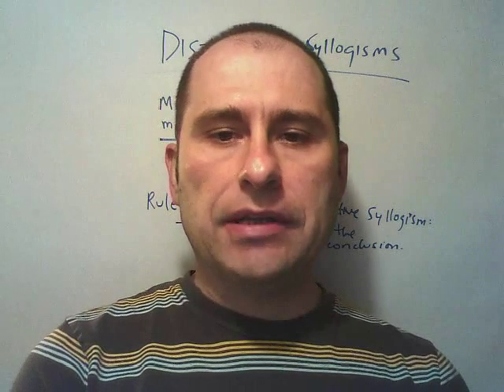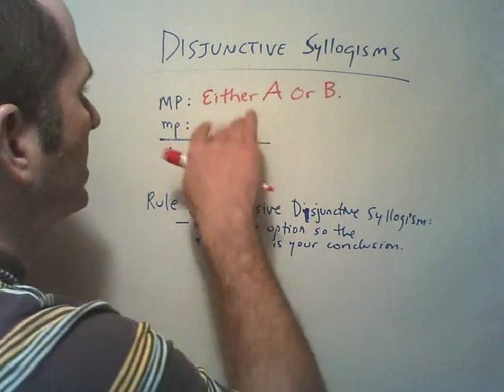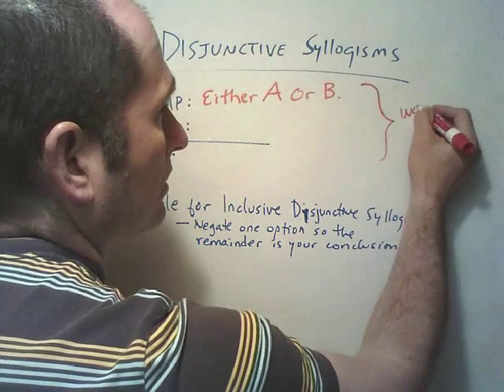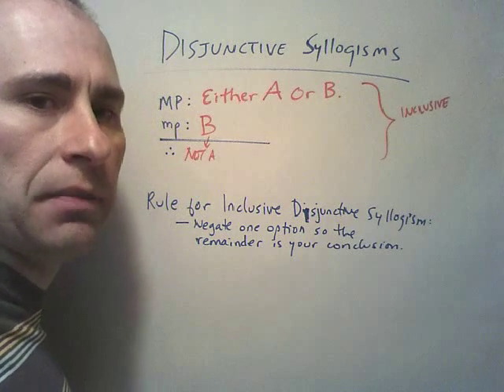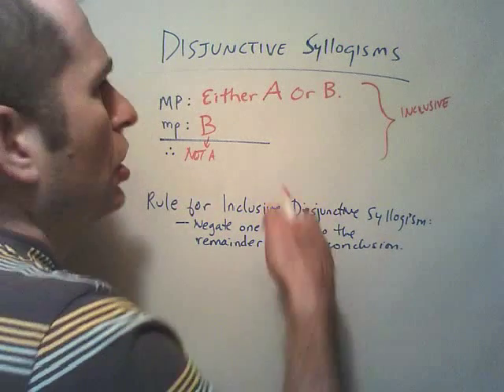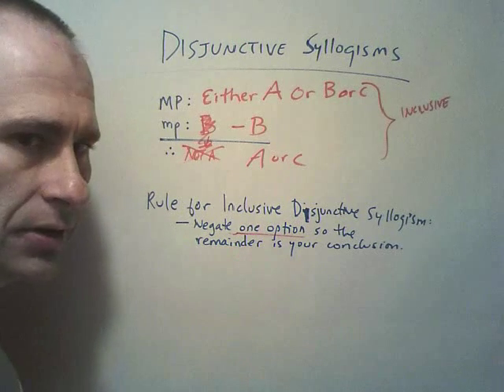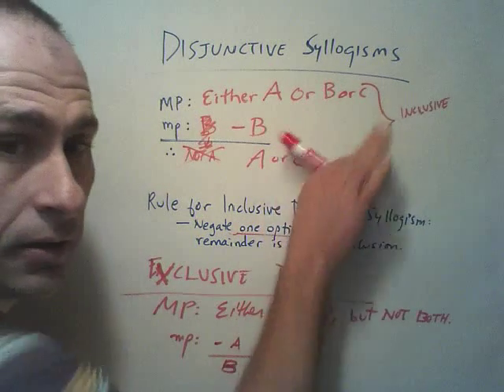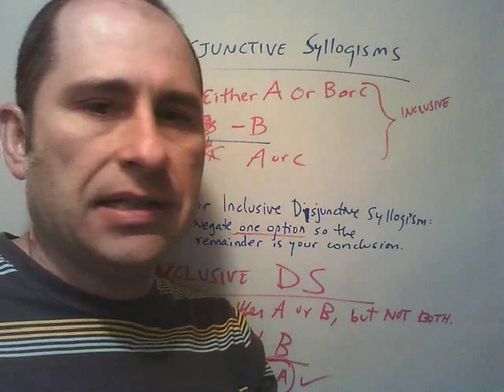Logic, Disjunctive Syllogism, Basic Rules